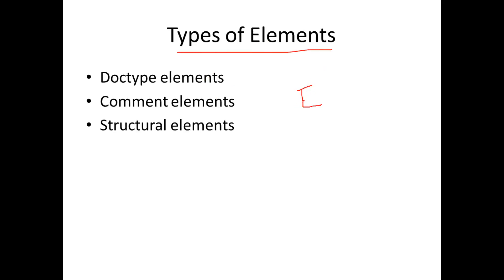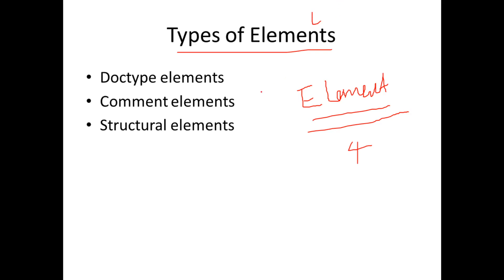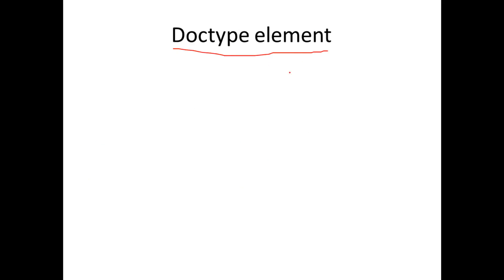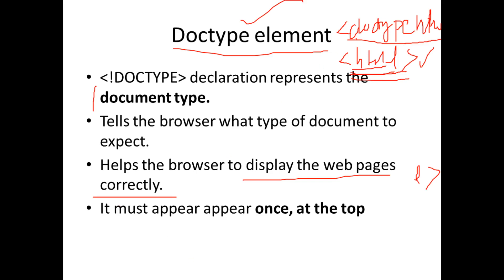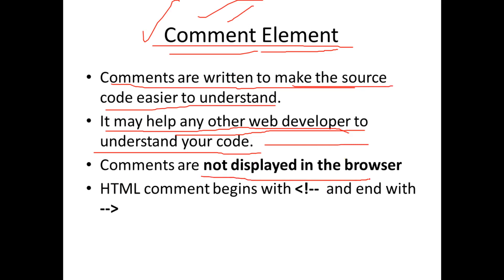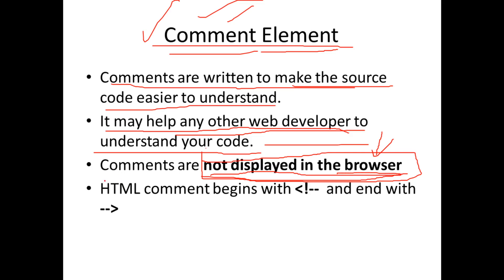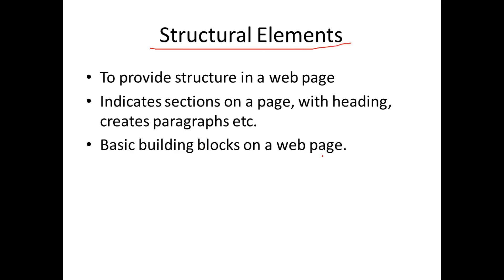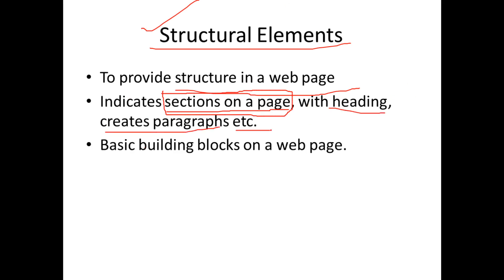HTML| Types of Elements(Malayalam) | HTML Lecture 5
Types of Elements in HTML
1.Doctype element
2.Comment element
3.Structural element